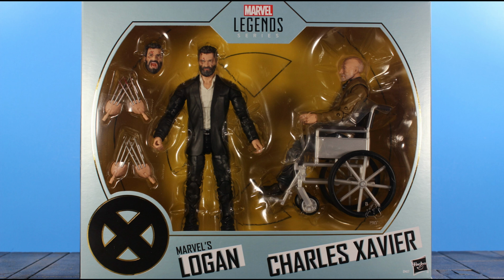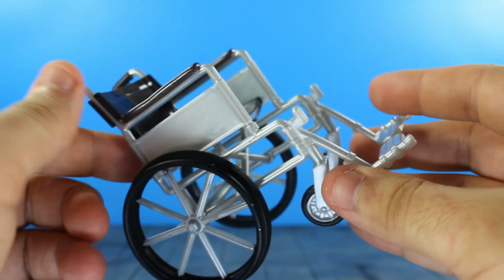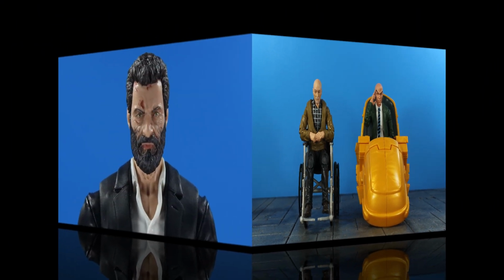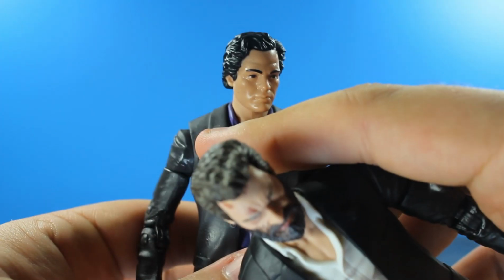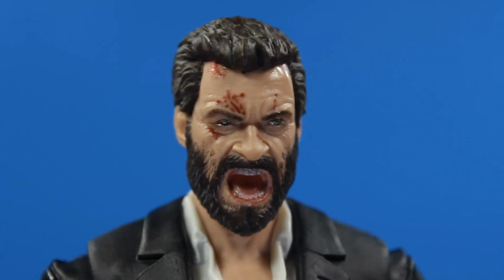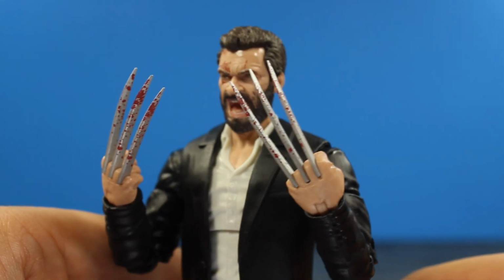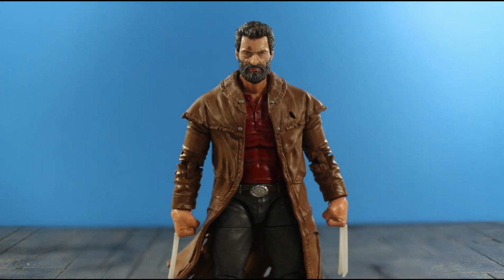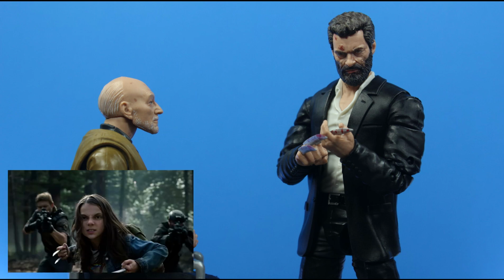MARVEL LEGENDS LOGAN MOVIE 2-PACK LOGAN & CHARLES (HASBRO PULSECON EXCLUSIVE) ACTION FIGURE REVIEW